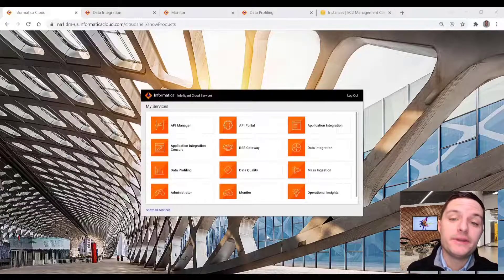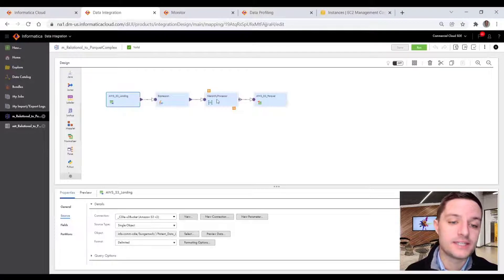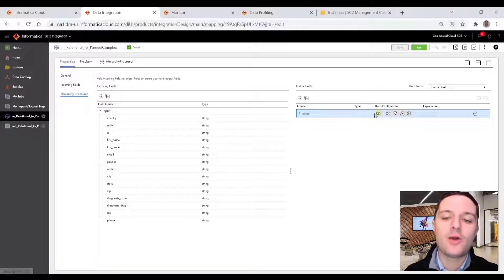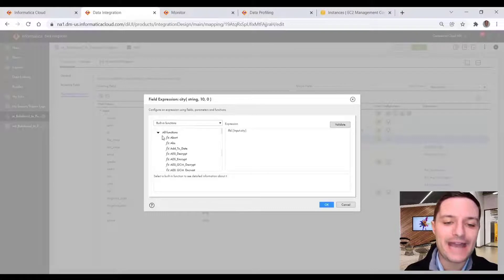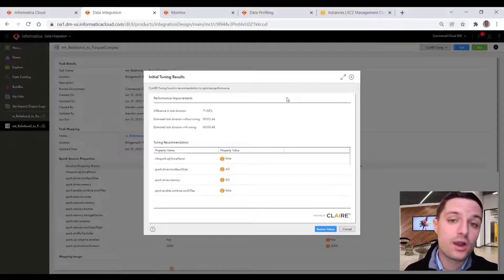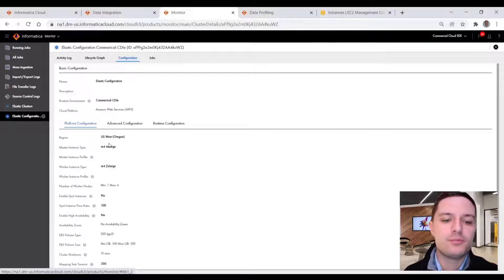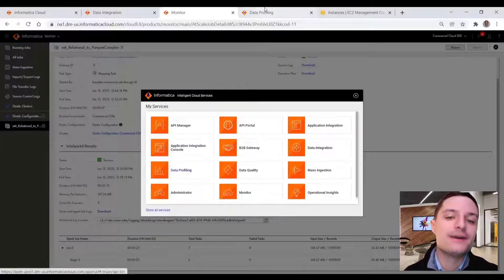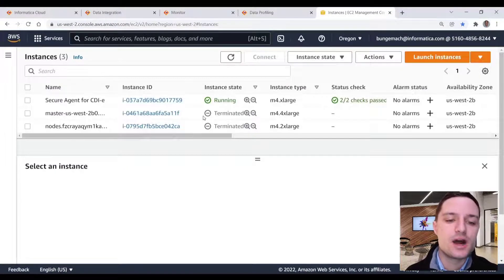How To Parse Relational data into Hierarchical Data using Informatica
This video provides a step-by-step walkthrough on how any user can use Informatica's Cloud Data Integration and our elastic compute engine to parse relational data into hierarchical data.